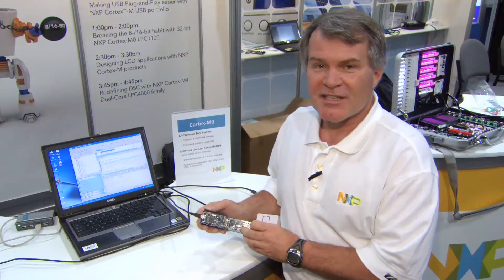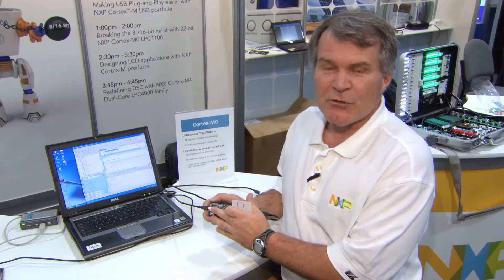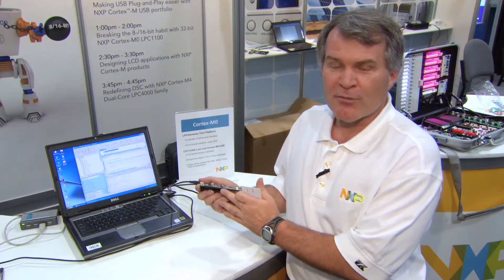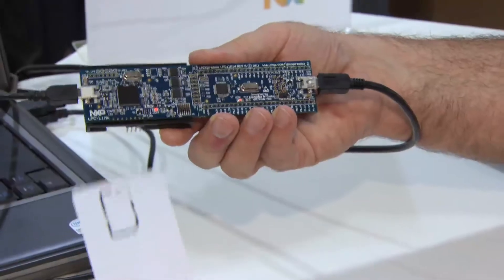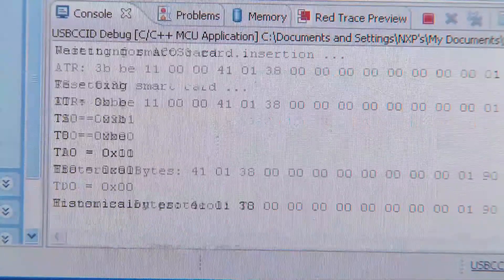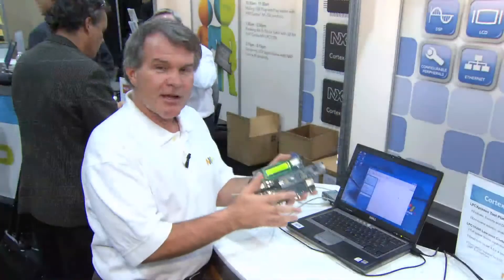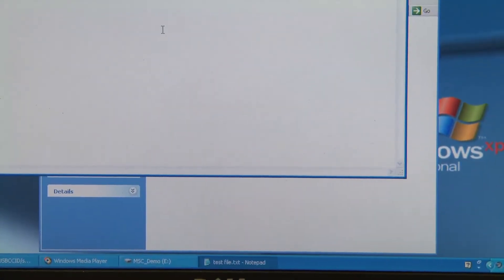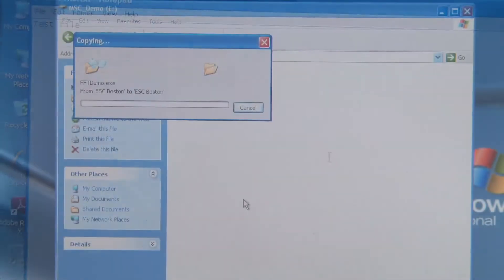LPCxpresso Cortex-M0 USB Demonstrations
In this video, our Product Applications Engineer Paul Boogaards is showcasing various  demos of our low-cost Cortex-M0-based USB LPC11U14 product. Here, he is demonstrating the LPC11U14's USB audio capabilities, the LPC11U14 configured as mass storage device, and as a CCID class USB device with smart card reader built into it.